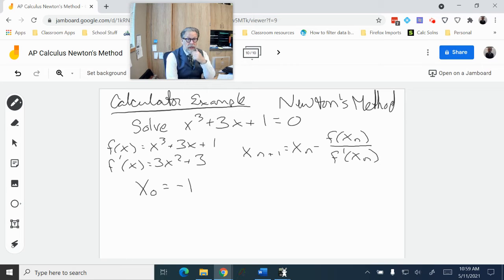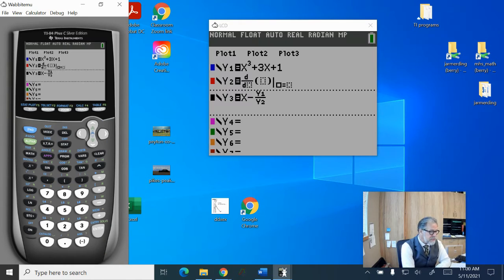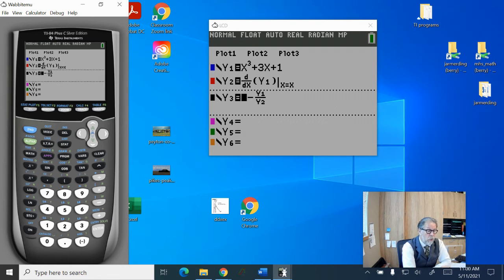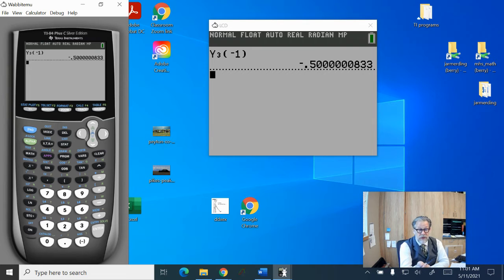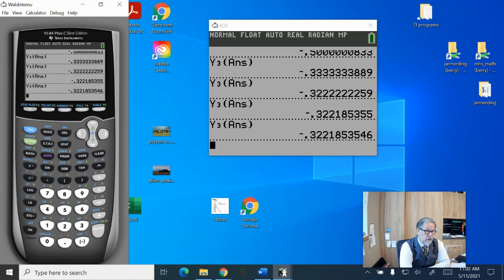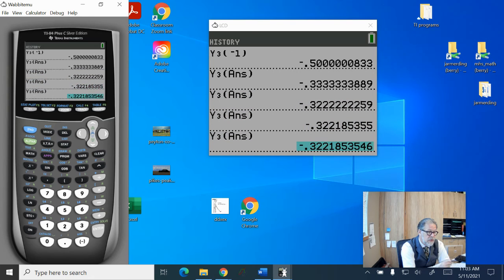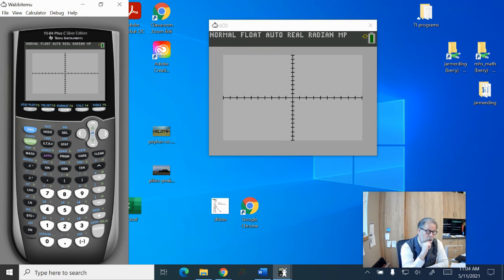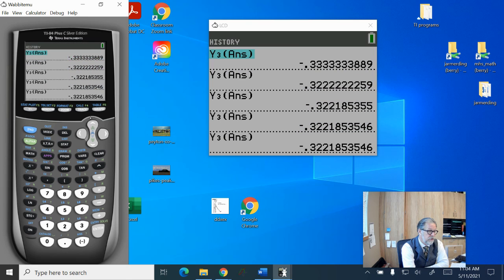AP Calculus Newton's Method Calculator Shortcuts